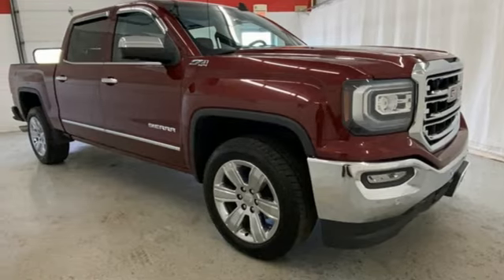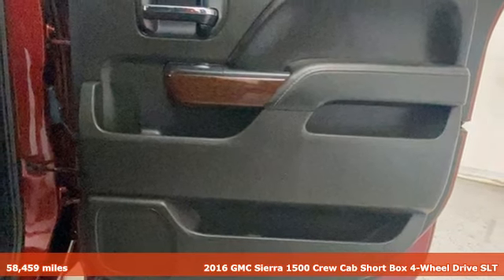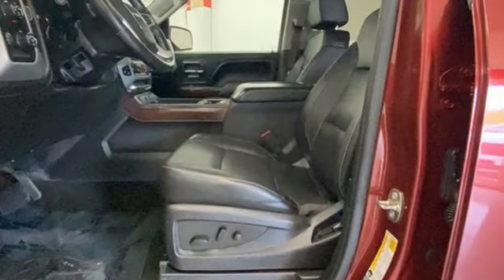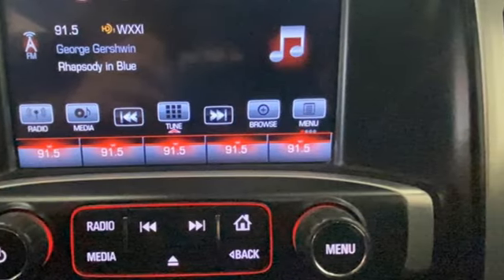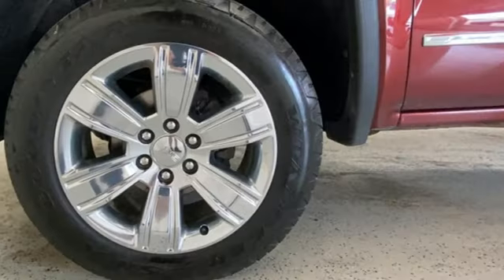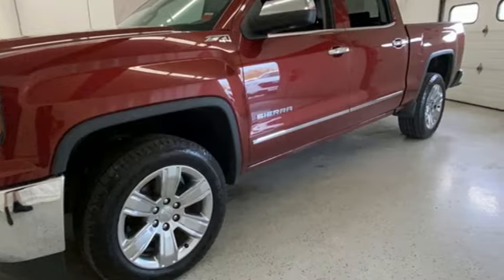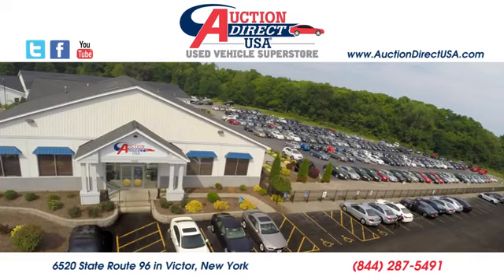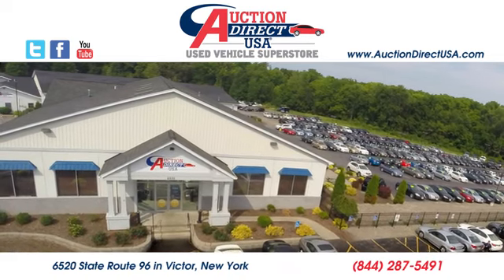2016 GMC Sierra 1500 Rochester NY Victor, NY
Year: 2016
Make: GMC
Model: Sierra 1500
Trim: SLT
Engine: EcoTec3 5.3L V8
Transmission: 8-Speed Automatic with Overdrive
Color: Red
Interior: Jet Black
Mileage: 58459
Stock #: VT45622
VIN: 3GTU2NEC4GG323131

Address:
6520 State Route 96